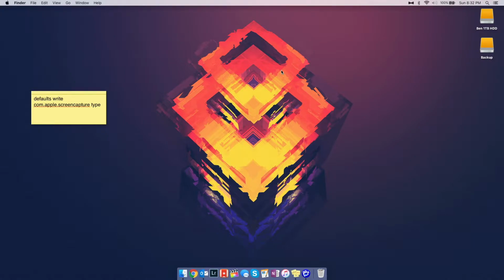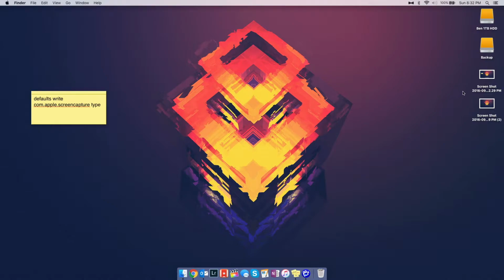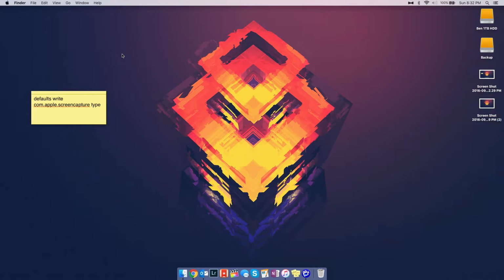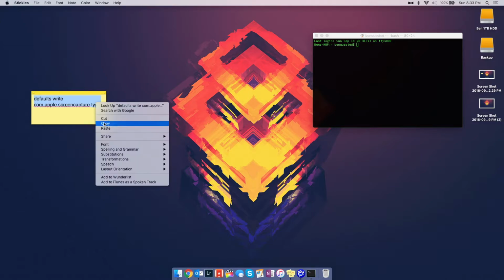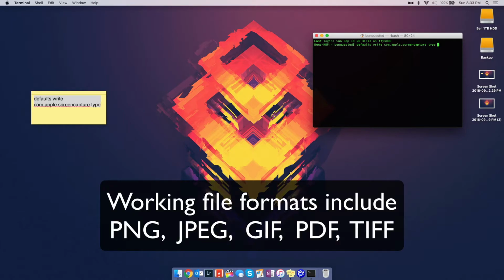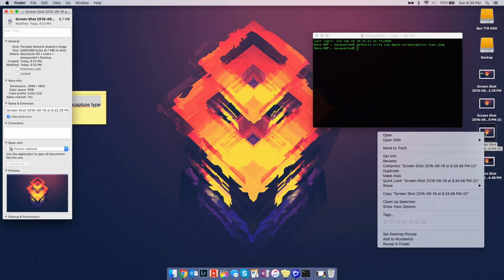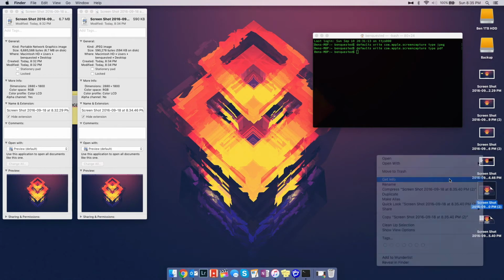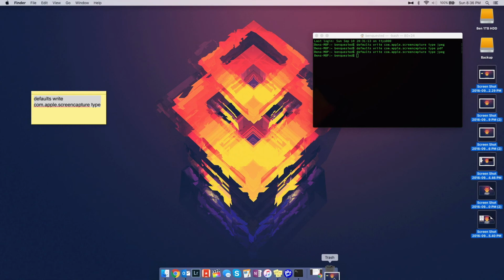Change OSX Screenshot File Format - Mac Tutorial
defaults write com.apple.screencapture type

Sorry I haven't been uploading this week, I've had a lot of stuff with School going on. But I'm on holidays now, so be sure to stick around for new videos coming soon!

Be sure to like the video if you found it useful, every like helps a lot!